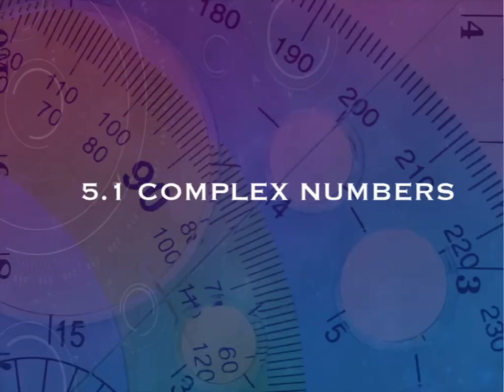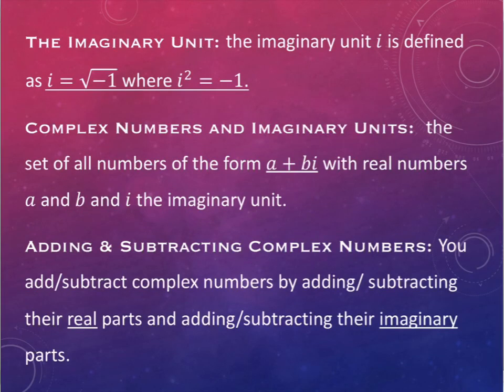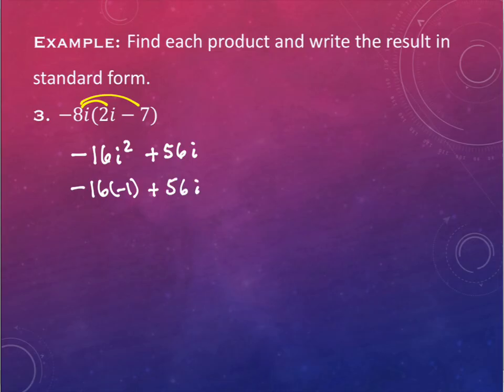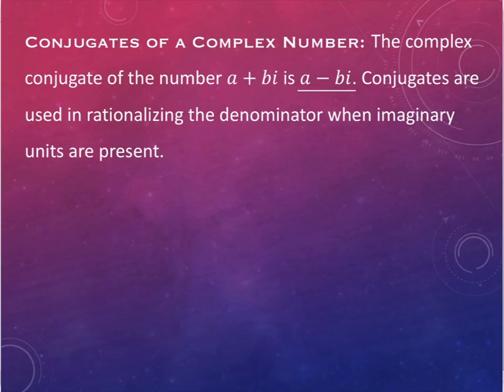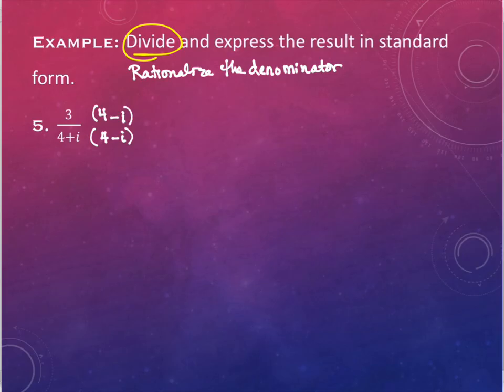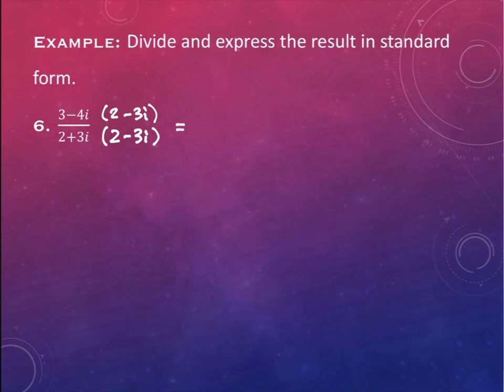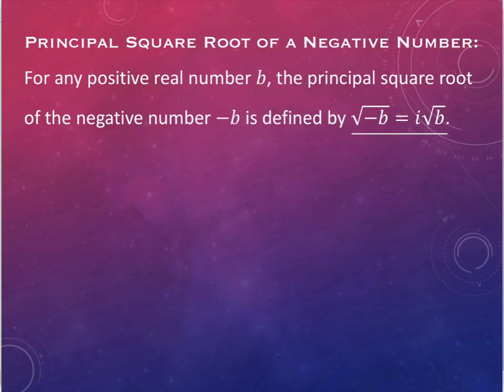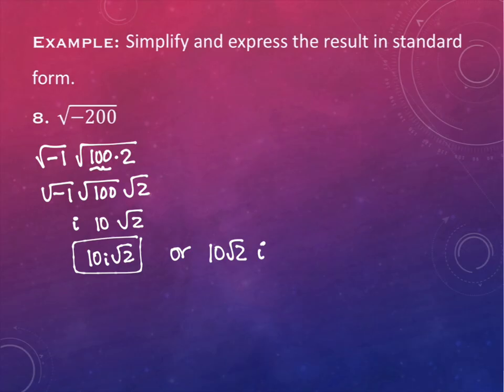5.1 Complex Numbers (part 1)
Trigonometry, Fall 2024